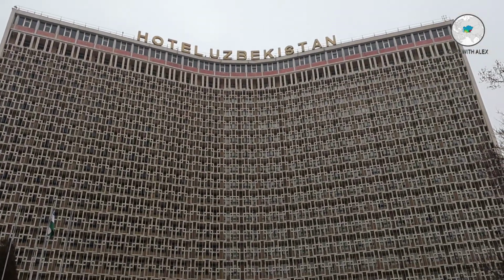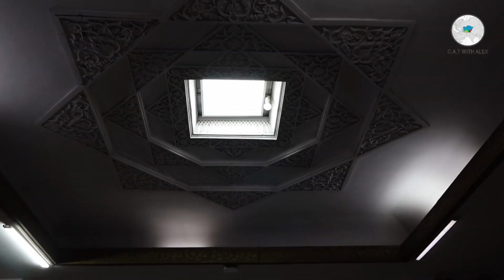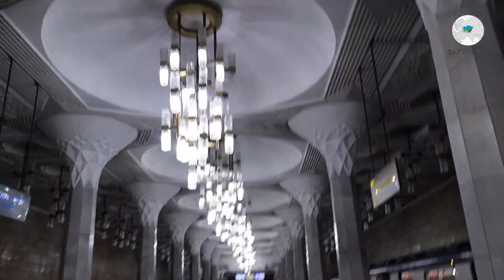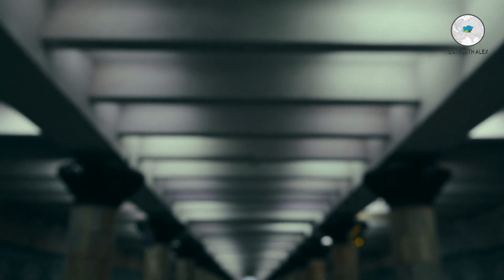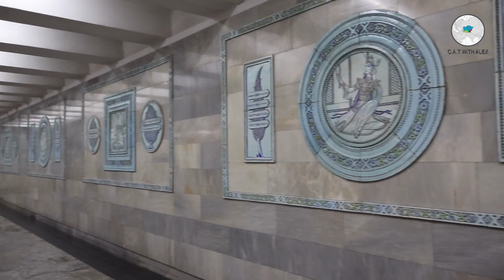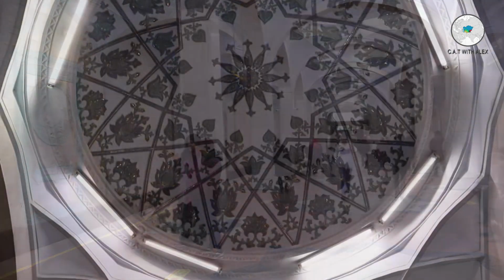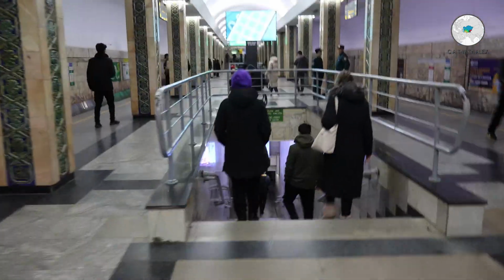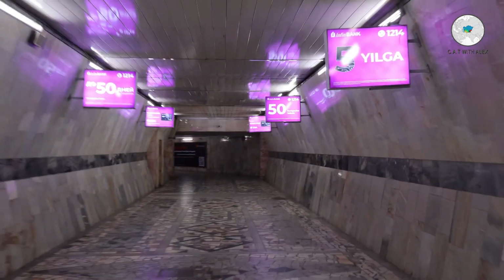Uzbekistan. Tashkent Subway. The most beautiful metro stations in Tashkent.